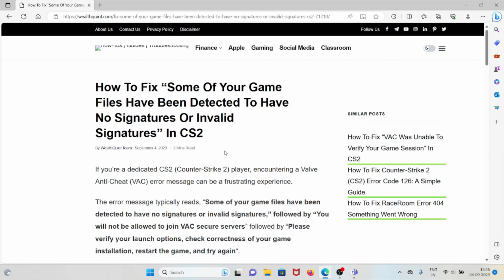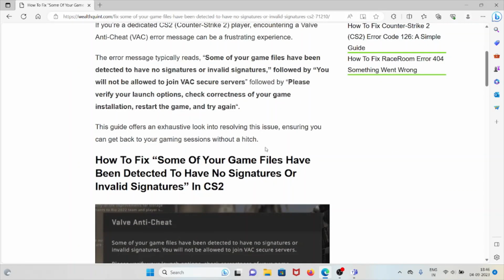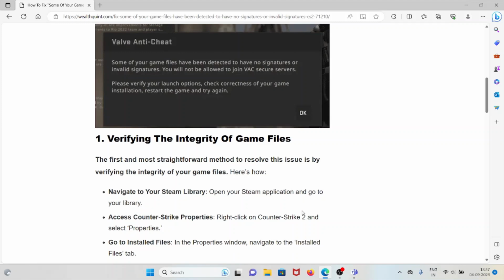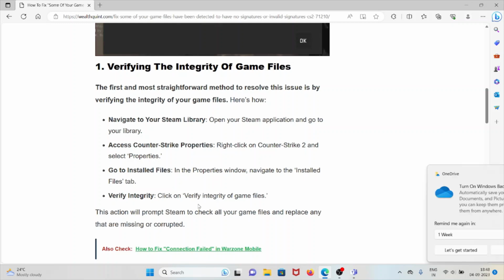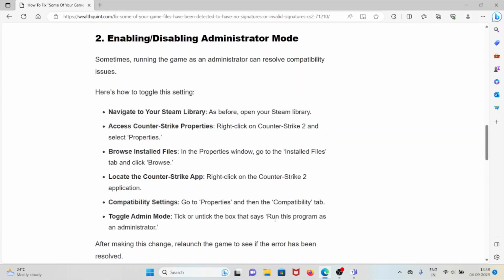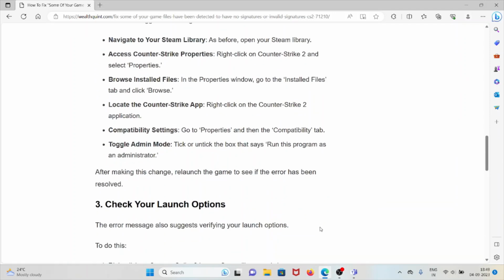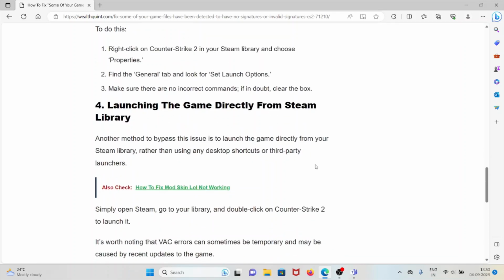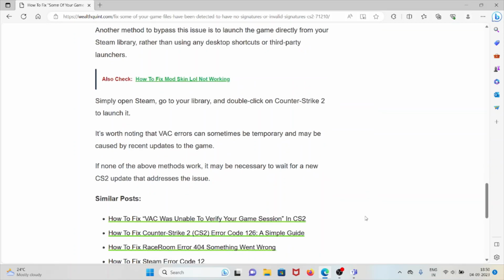How To Fix “Some Of Your Game Files Have Been Detected To Have No Signatures Or Invalid Signatures”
If you’re a dedicated CS2 (Counter-Strike 2) player, encountering a Valve Anti-Cheat (VAC) error message can be a frustrating experience.The error message typically reads, “Some of your game files have been detected to have no signatures or invalid signatures,” followed by “You will not be allowed to join VAC secure servers” followed by “Please verify your launch options, check correctness of your game installation, restart the game, and try again“.

0:00 Introduction
1:25 Solution 1: Verifying The Integrity Of Game Files
2:24 Solution 2: Enabling/Disabling Administrator Mode
3:28 Solution 3: Check Your Launch Options
3:57 Solution 4: Launching The Game Directly From Steam Library